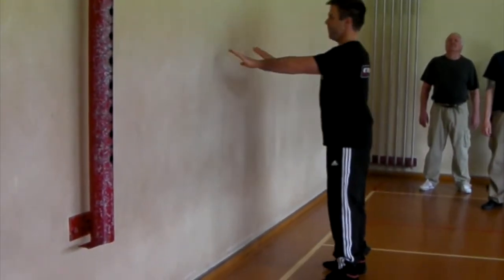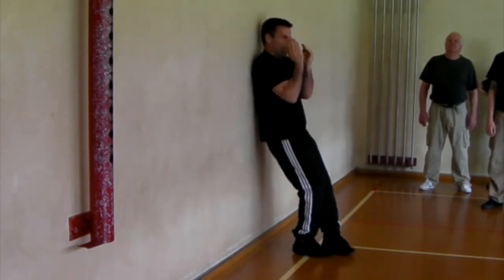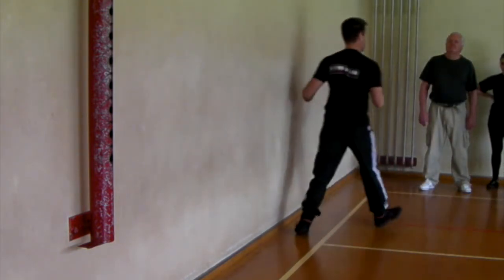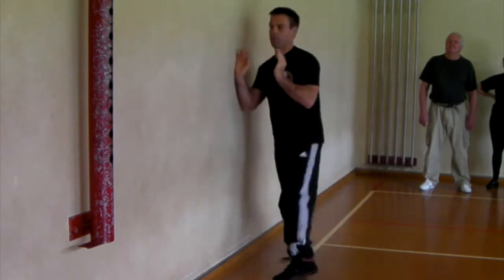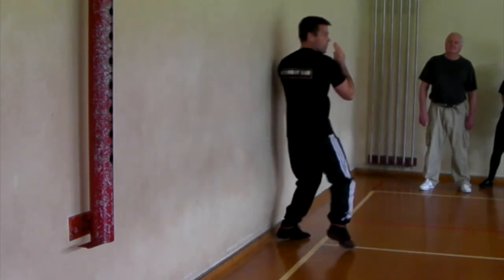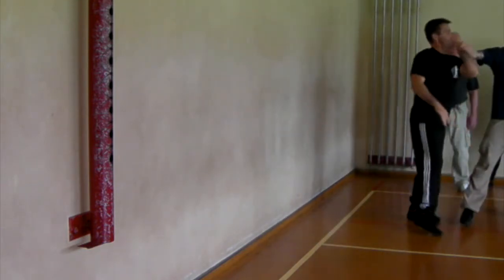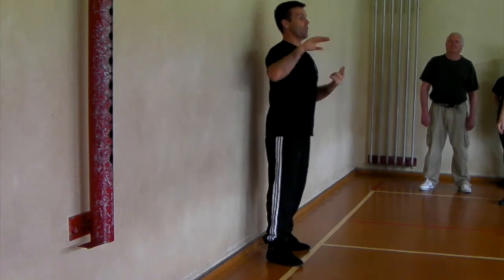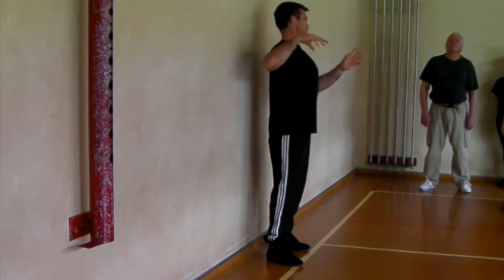Combat Lab Seminar Switzerland Falling Into A Wall Safely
The principles of low acrobatics apply to colliding with vertical surfaces as well as the horizontal such as floors and benches.  Her we look at one way to fall into a wall safely.

For more information on the Science of Systema or using it at real speeds visit our